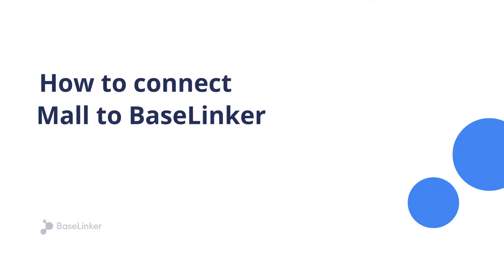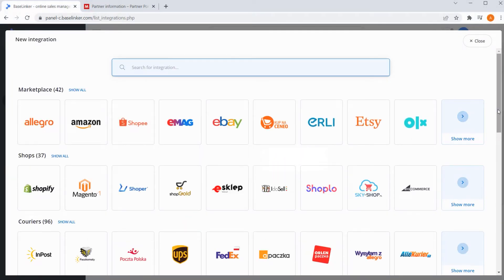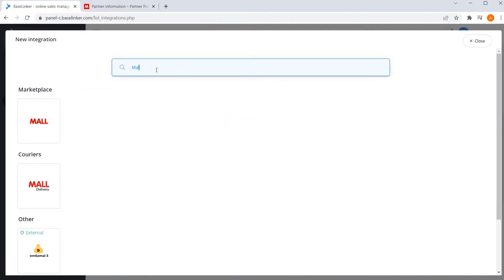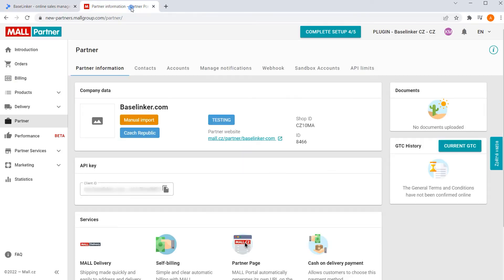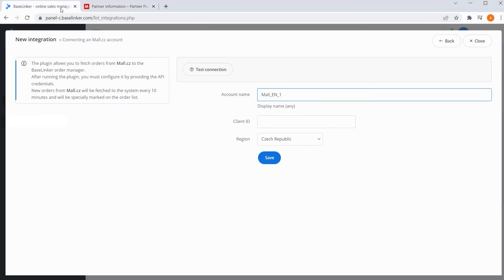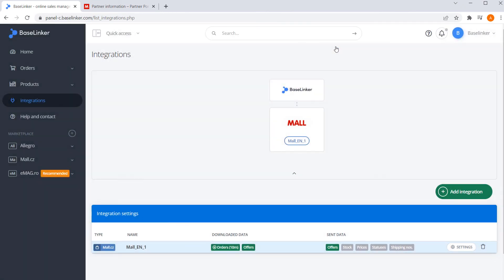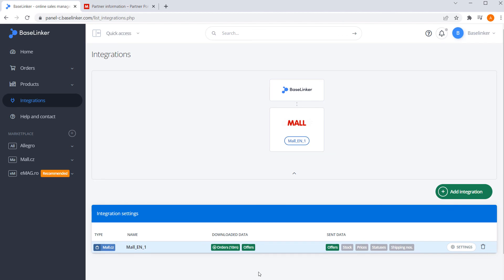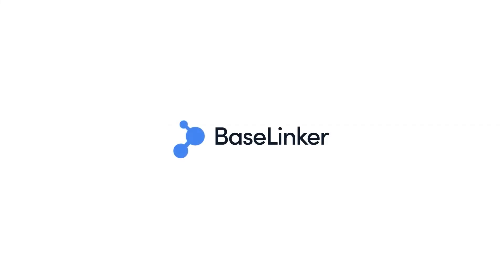How to connect Mall to BaseLinker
Connect a Mall marketplace to your BaseLinker account and list thousands of products quickly. See how to connect your Mall account to BaseLinker in 1 minute. If you sell through multiple accounts, you can connect them all! ➡️ Register an account with BaseLinker and use all the integrations and features of the system for free for 14 days